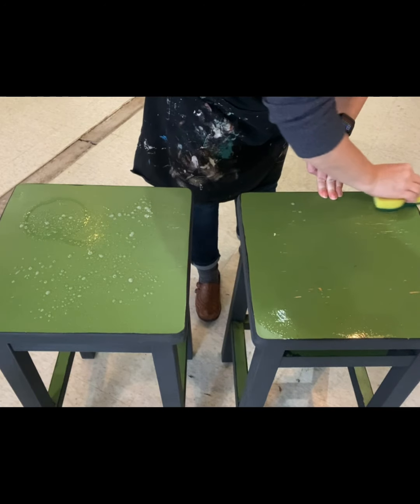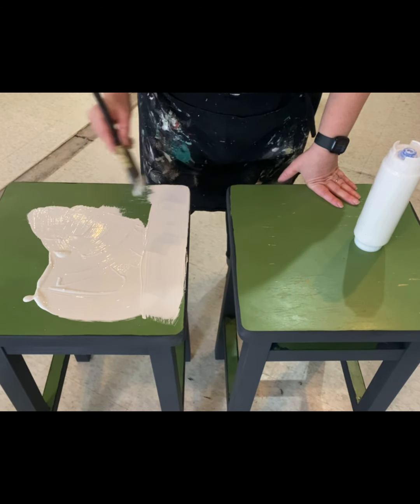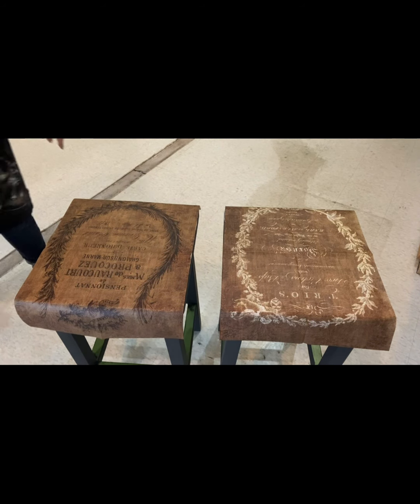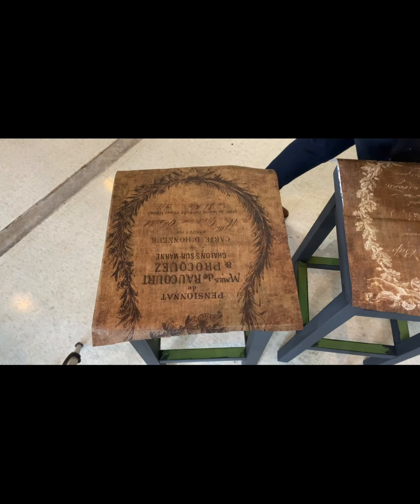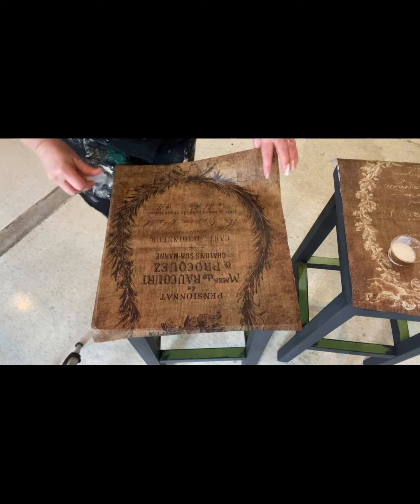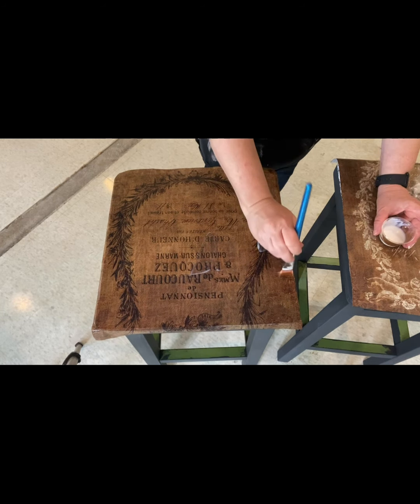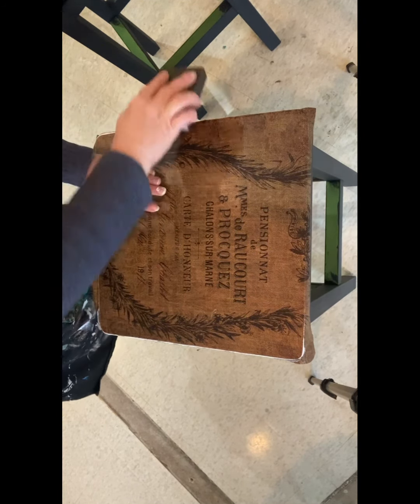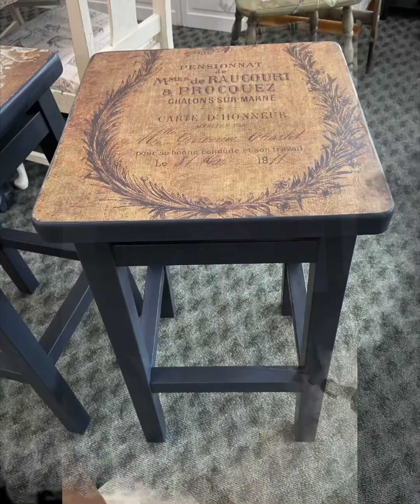Using Roycycled Treasures Ephemeral Burlap decoupage paper and MudPaint to up-cycle thrifted stools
Join me in this exciting DIY adventure as I breathe new life into two thrifted bar stools using Roycycled Treasures Ephemeral Burlap decoupage paper and MudPaint in Charcoal! 🎨✨

In this video, I'll guide you through the step-by-step process of transforming ordinary bar stools into stylish statement pieces for your home. We'll start by prepping the surfaces and applying MudPaint in Charcoal to create a sleek, modern base. Then, we'll dive into the world of decoupage with Roycycled Treasures' exquisite Ephemeral Burlap paper, adding a touch of rustic charm and texture to our stools.

Watch as I share tips and tricks for achieving smooth, professional results, from applying the decoupage paper to sealing and finishing our masterpiece. Whether you're a seasoned crafter or new to the world of DIY, this project is sure to inspire your creativity and ignite your passion for upcycling!

Get ready to unleash your imagination and transform ordinary into extraordinary with Roycycled Treasures and MudPaint. 🌟🛠️